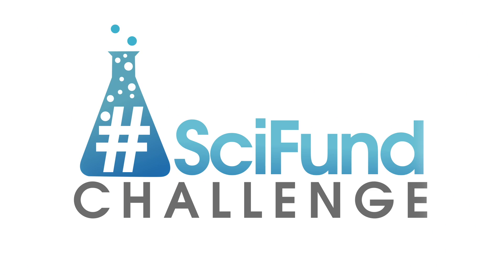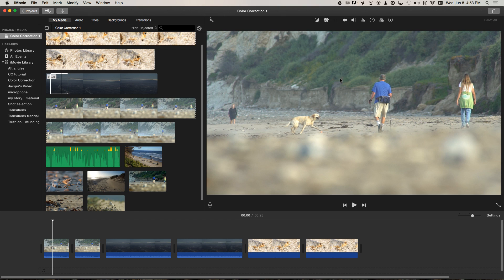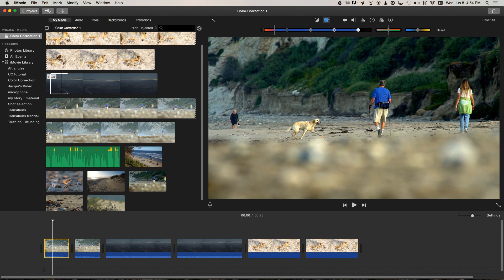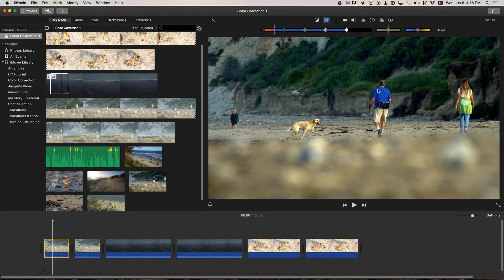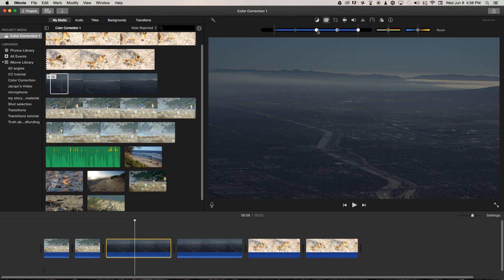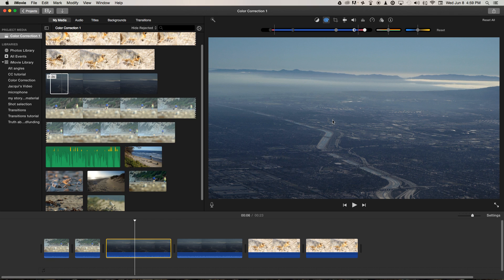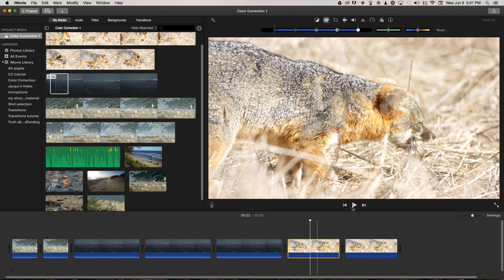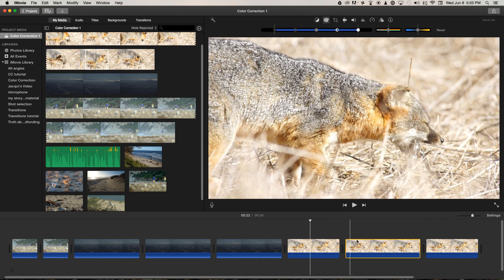Color Correction in iMovie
This video is about Color Correction in iMovie